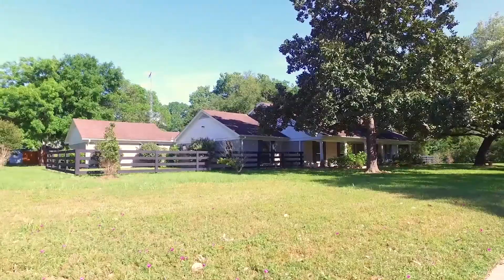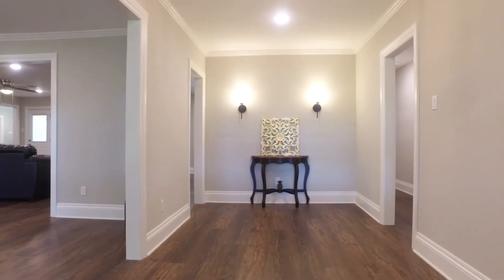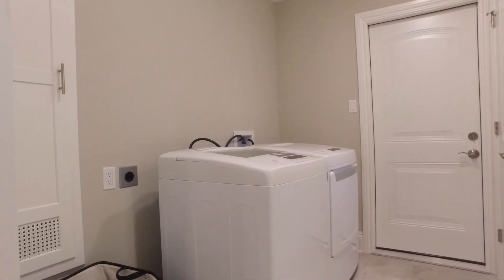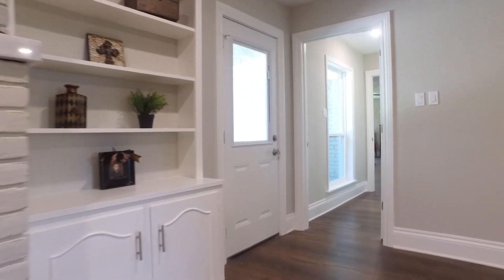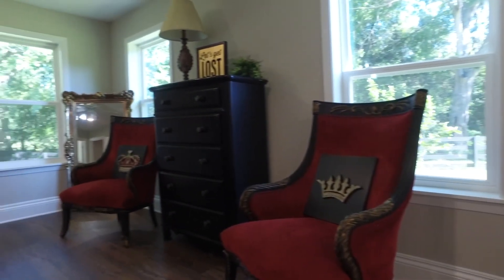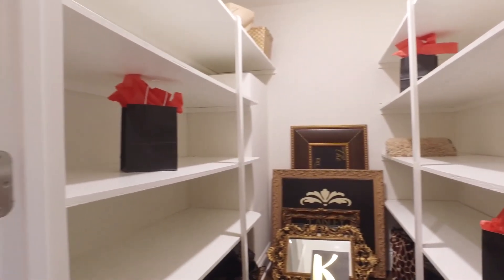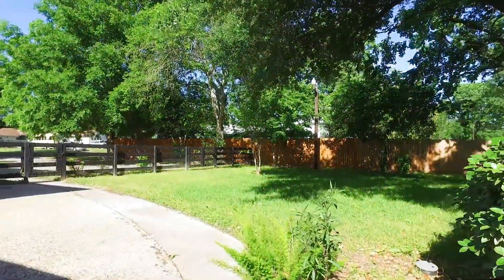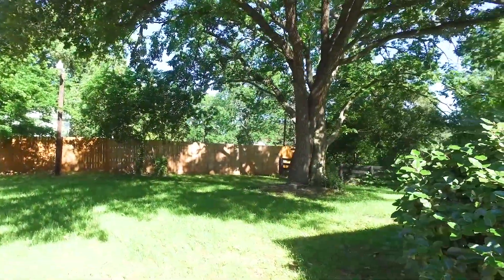1506 10th St, Hempstead, TX 77445 VO